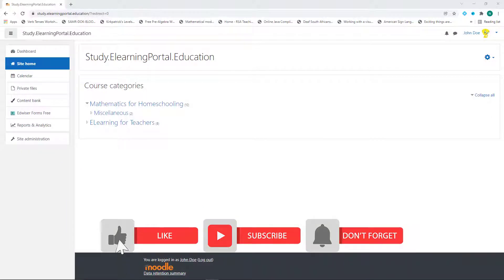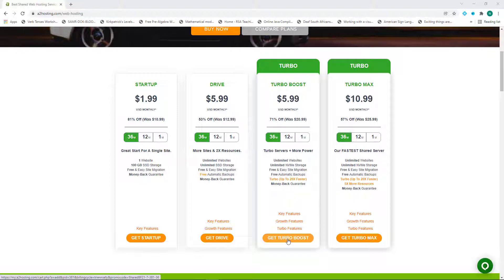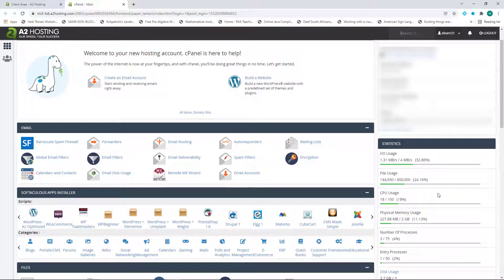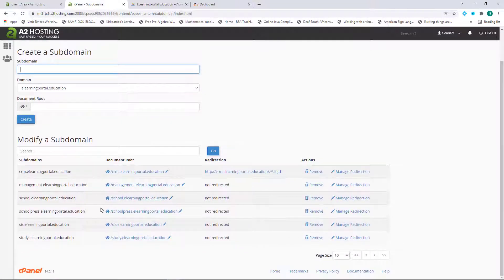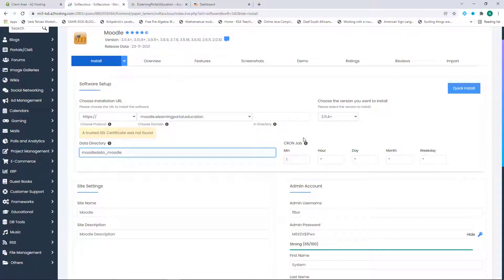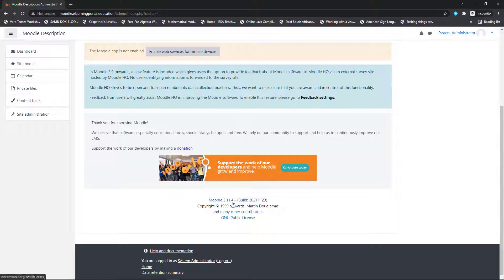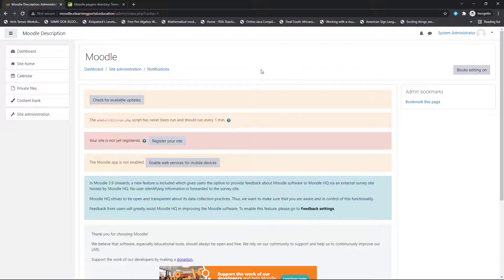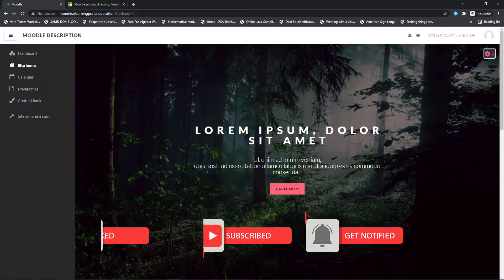How to install Moodle for complete beginners (Step by Step).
This video demonstrates how to install Moodle on a shared hosting solution.  It shows you how to choose a domain name, the difference between domain and subdomain and how to install Moodle in a subdomain.